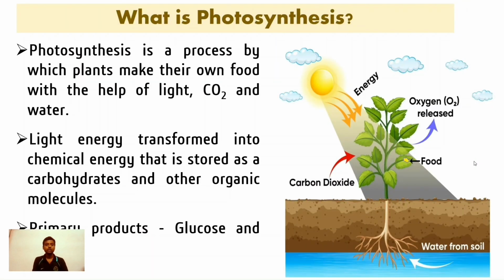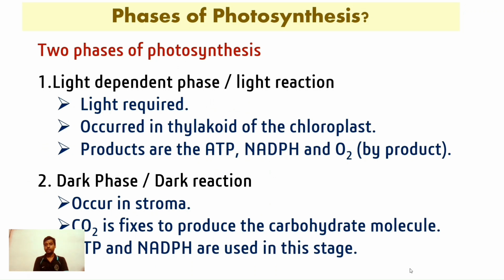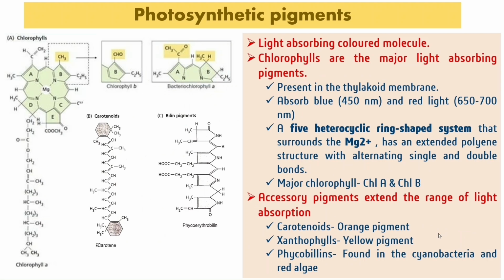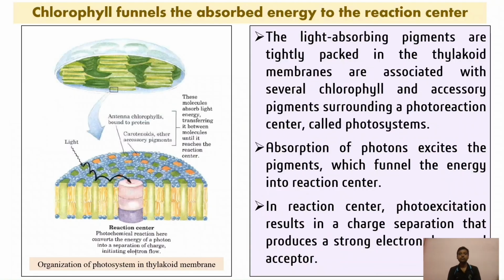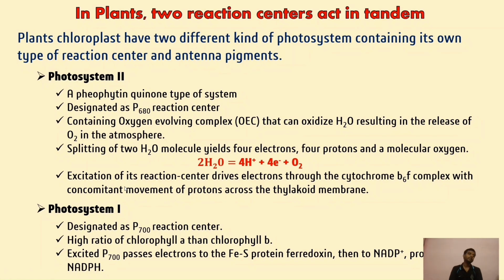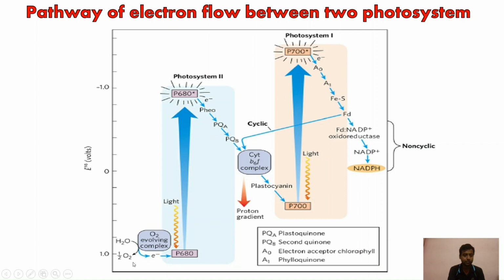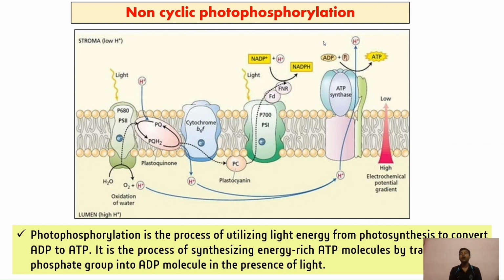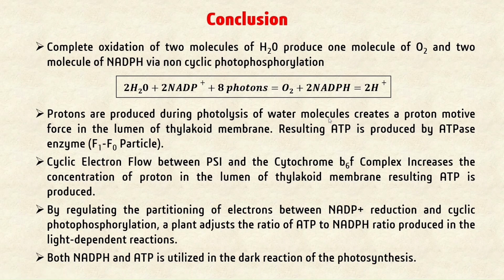Light Dependent Reaction | Photosynthesis NEET Biology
Master the Light Dependent Reactions of Photosynthesis for NEET Biology
Light dependent reaction of Photosynthesis, focusing specifically on the chloroplast ultrastructure, chlorophyll pigment, photosystem 1 and 2 and non cyclic photophosphorylation  (Non cyclic and cyclic photophosphorylation).  Learn how plants transform solar energy into chemical currency (ATP and NADPH) to sustain life on Earth.

এই ভিডিওটি সালোকসংশ্লেষণ প্রক্রিয়া ব্যাখ্যা করে, যেখানে আলোর উপর নির্ভরশীল এবং অন্ধকার প্রতিক্রিয়া সহ এর বিভিন্ন পর্যায় তুলে ধরা হয়েছে। আমরা ক্লোরোপ্লাস্টের গঠন এবং ক্লোরোফিলের ভূমিকা বিস্তারিতভাবে আলোচনা করেছি। ভিডিওটিতে ইলেকট্রন প্রবাহের পথ এবং কিভাবে ফোটোফসফোরিলেশন ঘটে তা দেখানো হয়েছে, যা উদ্ভিদ শারীরবিদ্যা বোঝার জন্য গুরুত্বপূর্ণ।

In this lecture, we cover the complete Bioenergetics of Photosynthesis including:
✅ Chloroplast ultrastructure (Thylakoid, Stroma, Grana)
✅ Photosynthetic Pigments – Chlorophyll A & B + Accessory Pigments
✅ Photosystem I (P700) and Photosystem II (P680)
✅ Cyclic and Non-Cyclic Photophosphorylation (Z-scheme)
✅ ATP and NADPH production
✅ Oxygen Evolving Complex & Water Splitting

Whether you're a biology student, NEET/CSIR aspirant, or simply curious about plant biology, this video will give you a crystal-clear understanding of the light reaction of photosynthesis.

📌 Chapters:
0:00 – Introduction to Photosynthesis
0:30 – Chloroplast Structure
1:30 – Photosynthetic Pigments
3:00 – Photosystem I & II
4:30 – Cyclic & Non-Cyclic Photophosphorylation
6:00 – ATP Synthesis & Conclusion

👇👇👇👇     Your queries      👇👇👇👇
light dependent reactions of photosynthesis cyclic and noncyclic reaction
light reaction of photosynthesis bsc 3rd year
light reaction of photosynthesis by ritu rattewal
light reaction of photosynthesis bansal biology
light reaction of photosynthesis biochemistry
light reaction of photosynthesis biology at ease